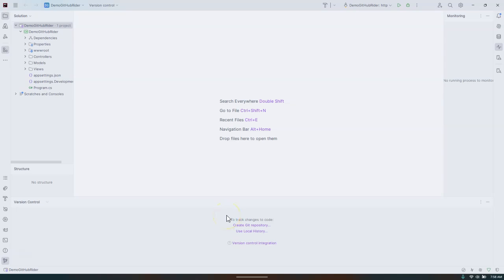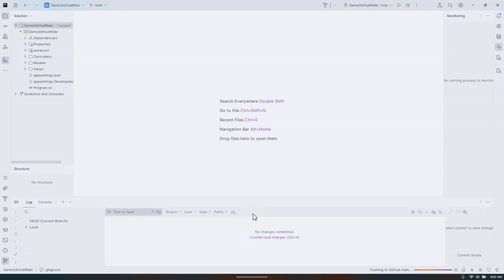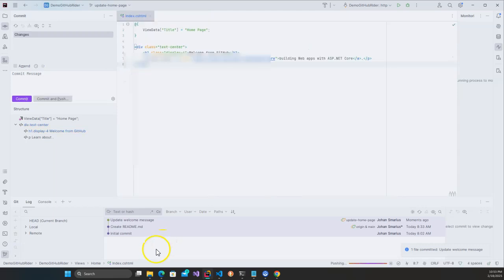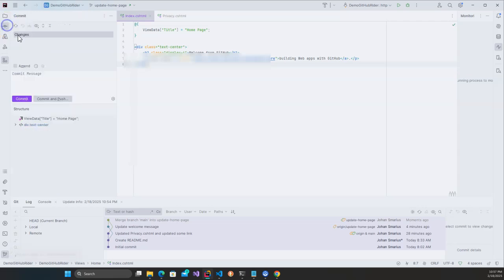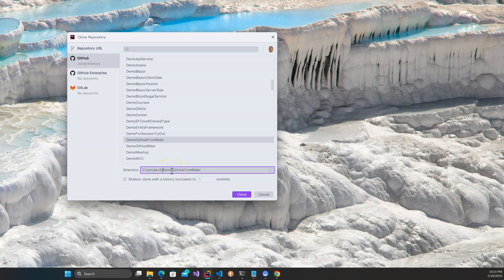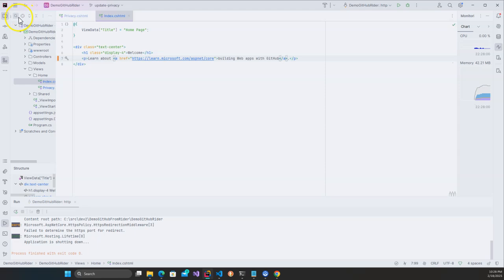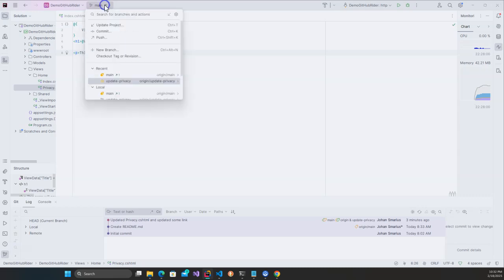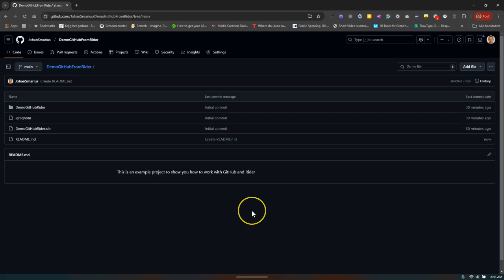GitHub and JetBrains Rider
In this video, I will show you how you can work as a team using GitHub and JetBrains Rider.